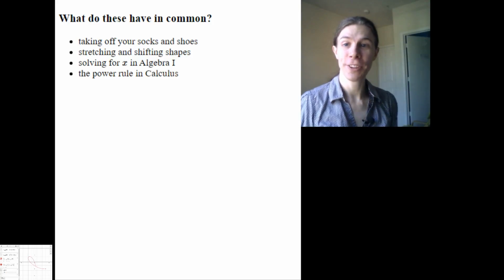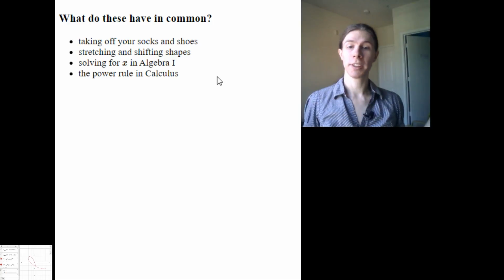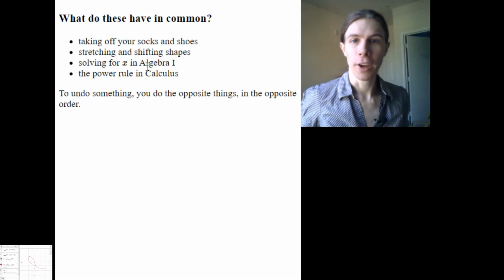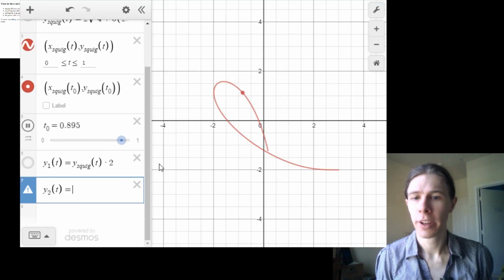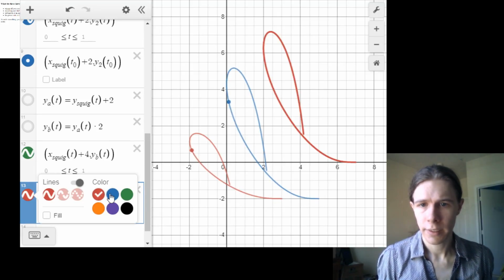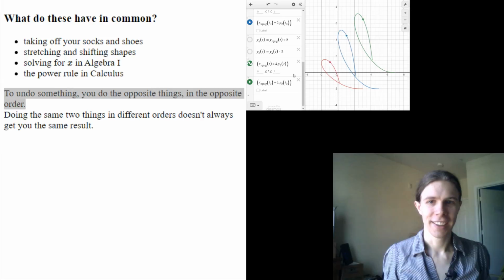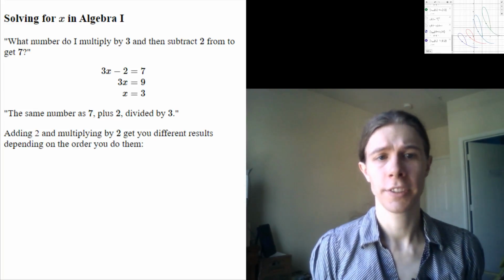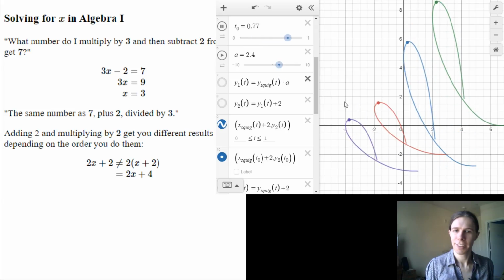Emma Joe Explains: Taking off your socks is mathy!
Sorry about the AUDIO issue (high-pitched whine)

What do these have in common?
• taking off your socks and shoes
• stretching and shifting shapes
• solving for \(x\) in Algebra I
• the power rule in Calculus (will be in the next video)

To undo something, you do the opposite things, in the opposite order.

Doing the same two things in different orders doesn't always get you the same result!